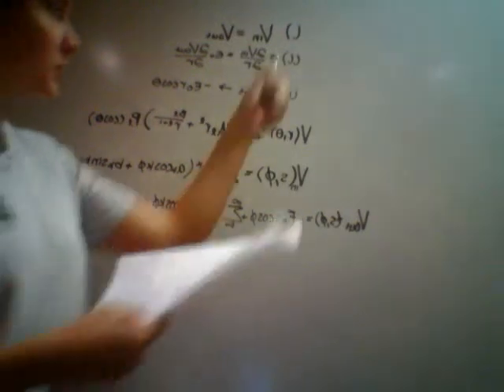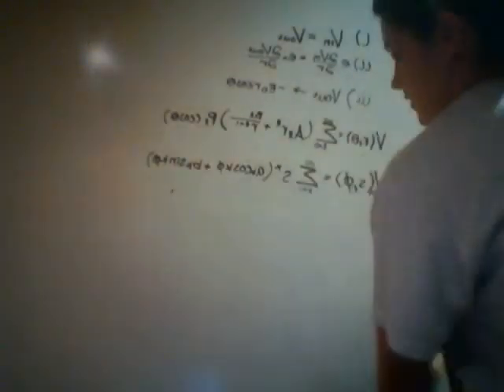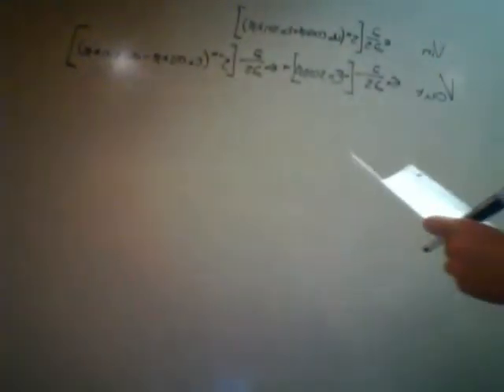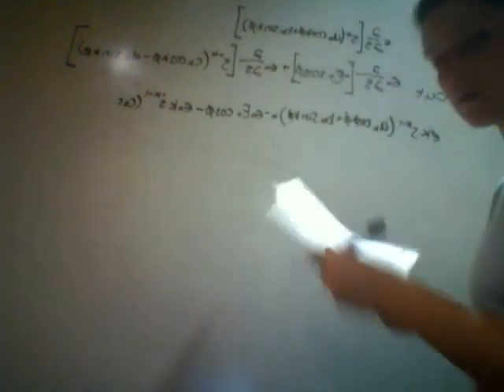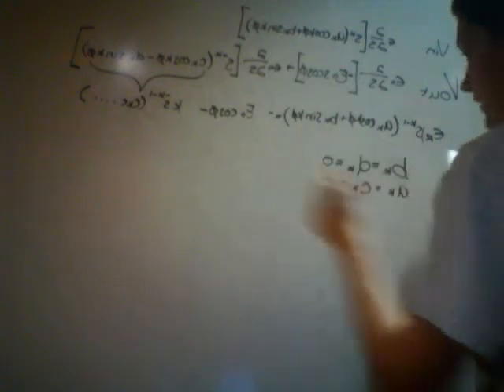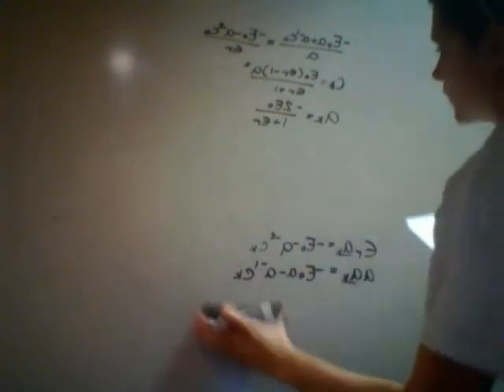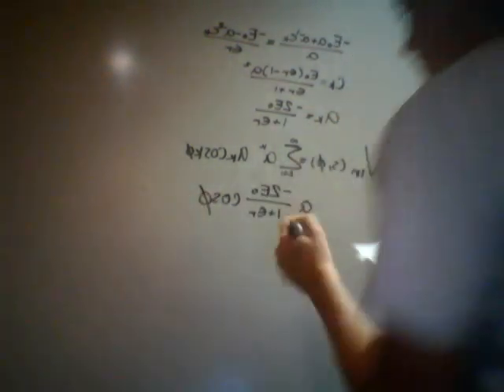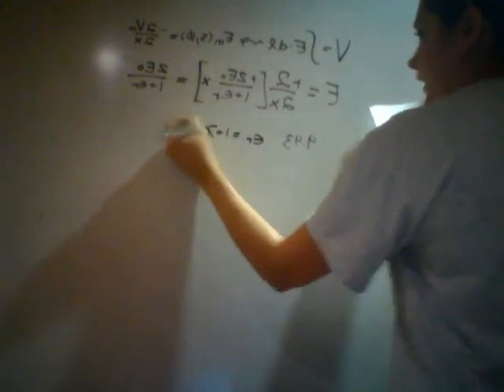Stanton E&M Legacy Project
Problem 4.22 Griffith's 3rd edition.
(The notes page I used was emailed to Dr. Storr since my camera apparently flipped the image.)